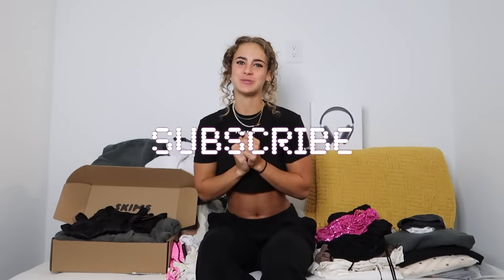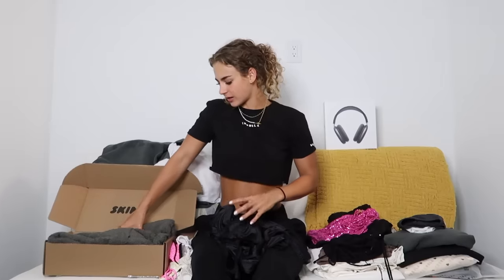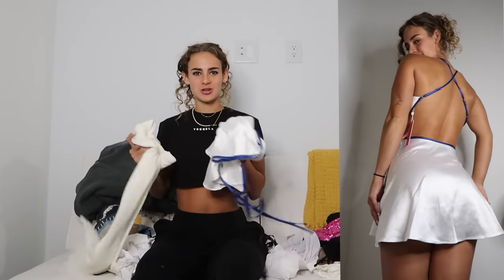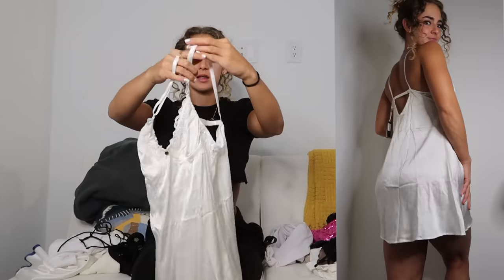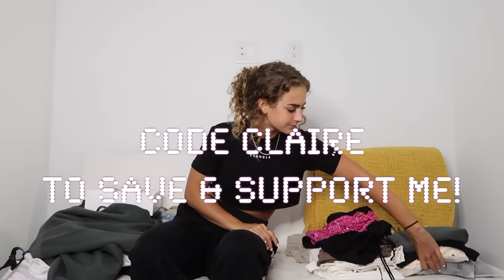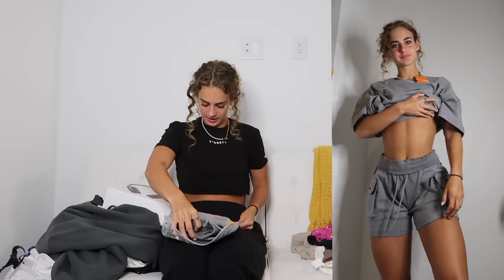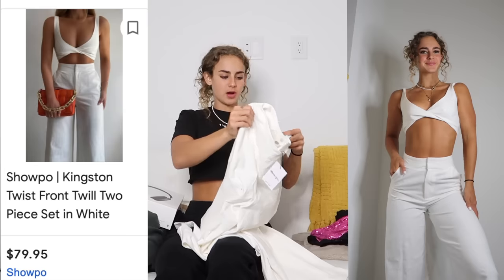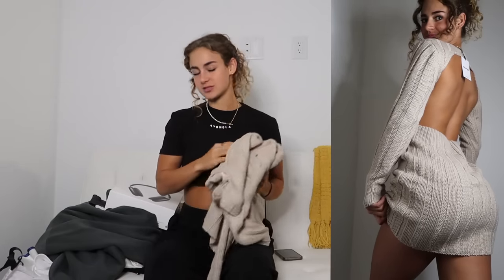YEP ANOTHER HUGE BIKINI & FASHION TRY-ON HAUL | SWIMWEAR | TIKTOK TRENDS | ACTIVEWEAR | DESIGNER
gosh dang it, its yet ANOTHER huge try-on haul... featuring yeezy, showpo, beginning boutique, gooseberry, youngla, apple, skims, amazon, and more!

☆ Hi, my name is Claire Stone, but you might recognize me as @cclaire.bbear on Instagram or @cclaire_bbear on Tiktok. Either way, I'm so happy you found me here!